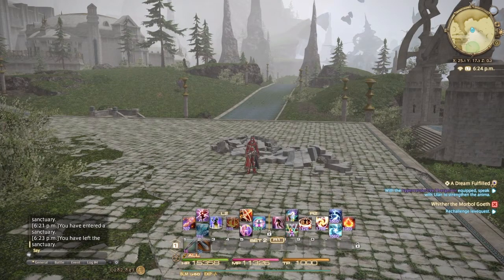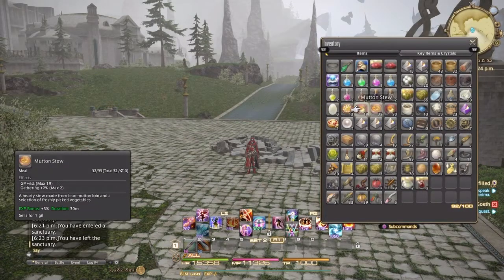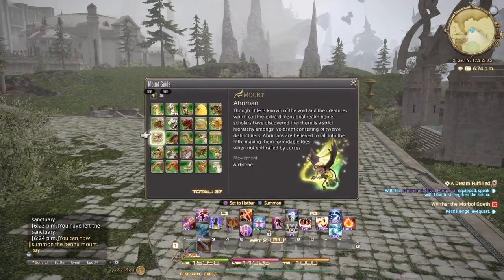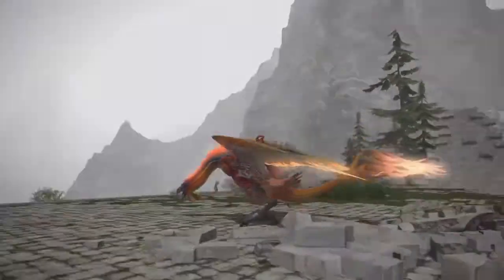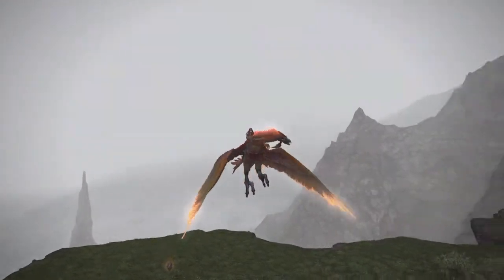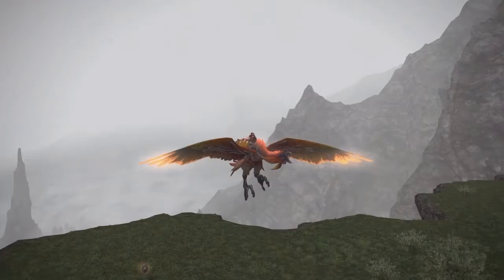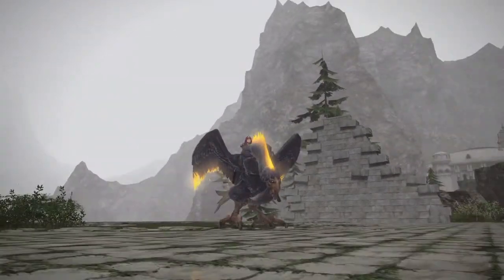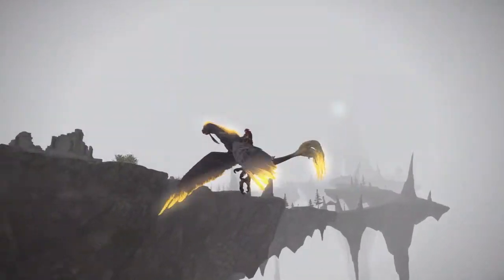FFXIV Heavensward Bennu mount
quick video to look at the Bennu mount from the mog station i also compare it to the zu mount